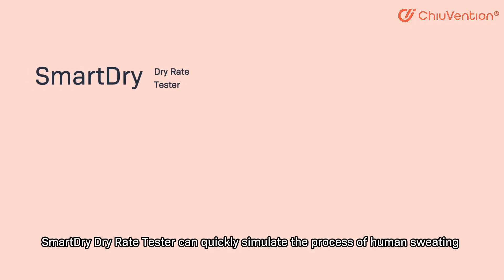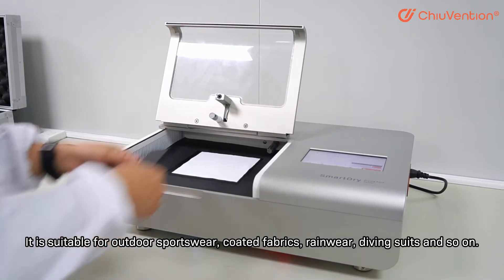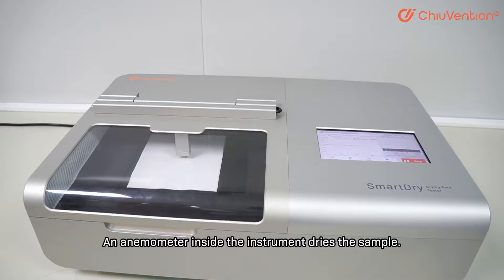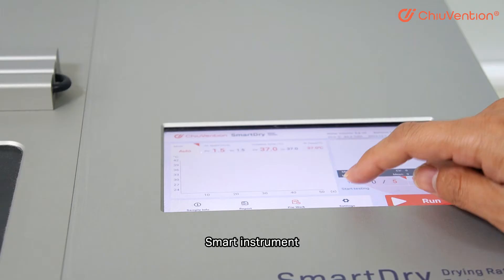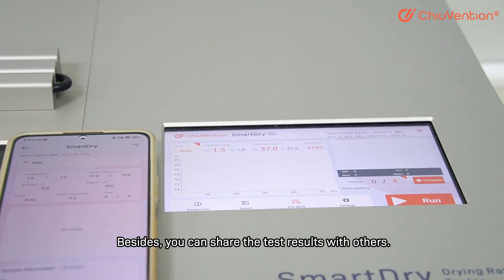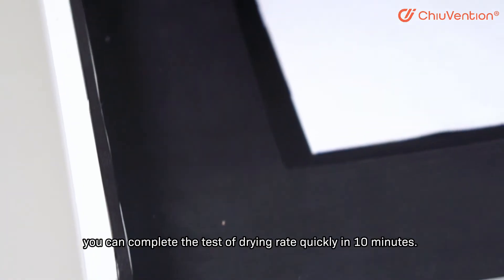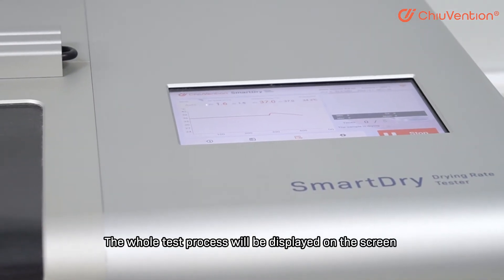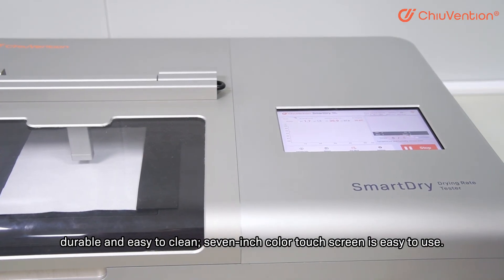SmartDry Drying Rate Tester-ChiuVention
SmartDry Dry Rate Tester is equipped with high-precision
temperature sensors, wind speed sensors precision
water dripping devices, etc., which can quickly simulate the process of human sweating and quickly determine the drying rate of textiles. The specially designed parallel cross-ﬂow fan makes the wind speed more uniform and smooth, which can restore the actual evaporation process and make the test results more reliable. SmartDry is a smart instrument, that can be connected to the SmarTexLab app installed in the smartphone through WIFI so that the parameters can be set remotely and the test process can be monitored,  which greatly improves the working efficiency. SmartDry applies to the AATCC 201 standard.